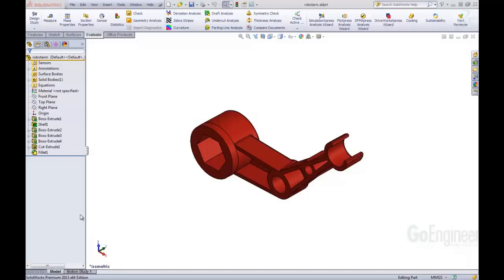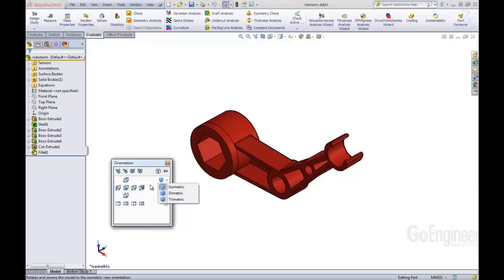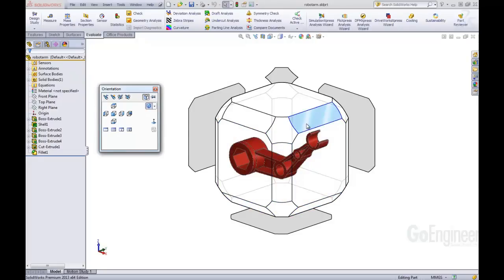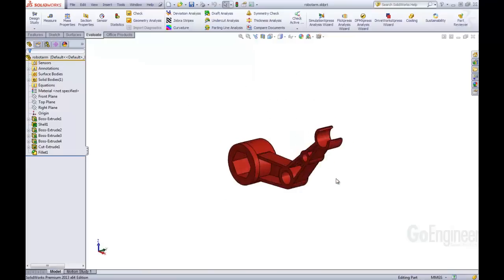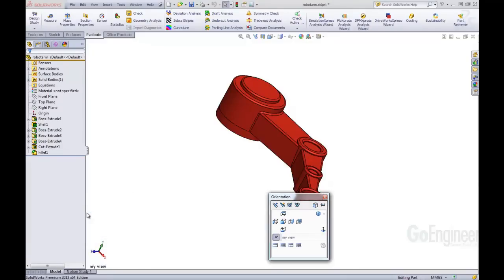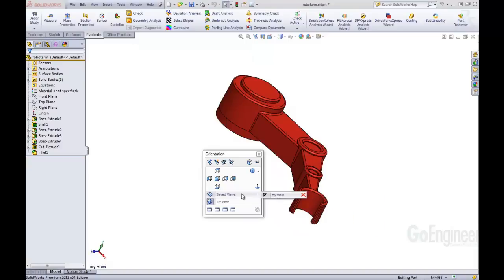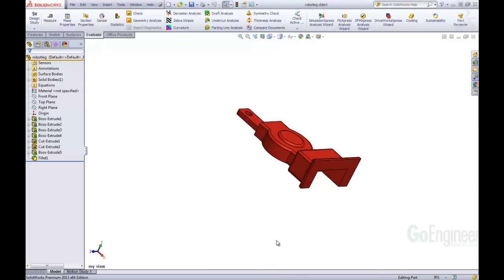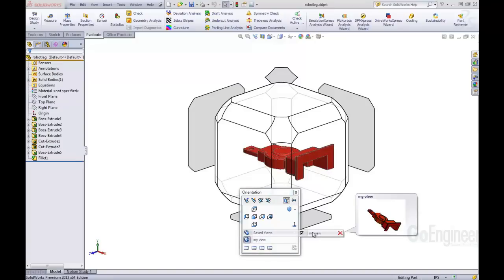SOLIDWORKS 2013 – View orientation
Learn about new enhancements to the View Orientation window that will help you designer faster in SOLIDWORKS.